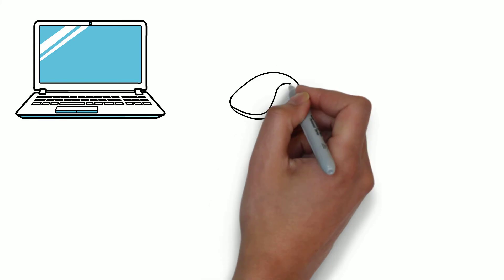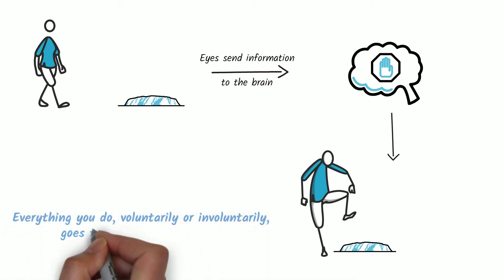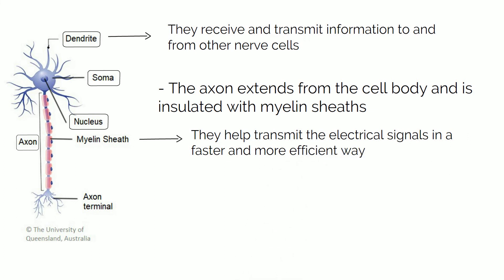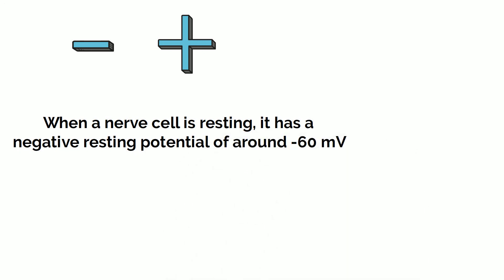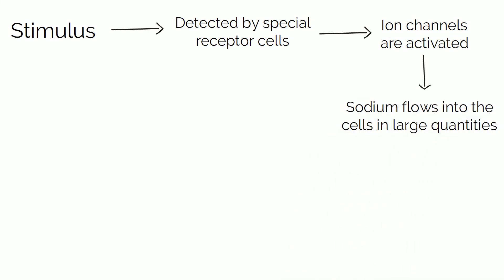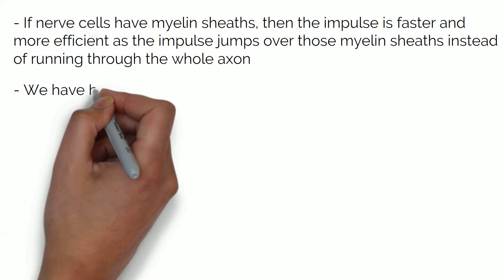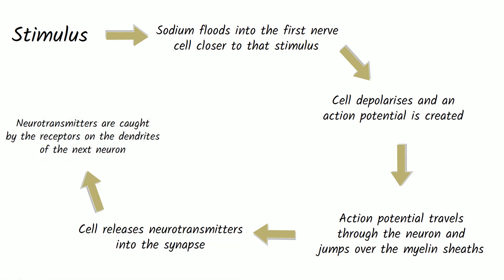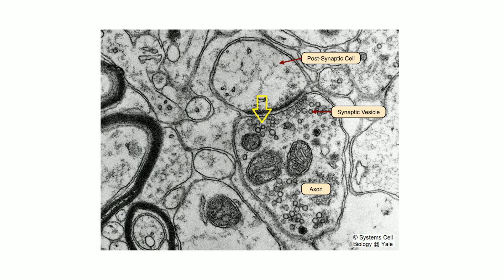#19 A Level Human Biology - The Brain 🧠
⏱️ Timestamps:
2:13 Neuron Structure
4:10 Resting Potential
8:30 Refractory Period